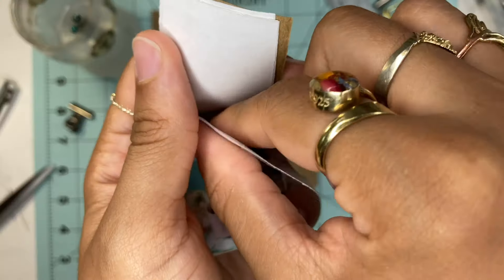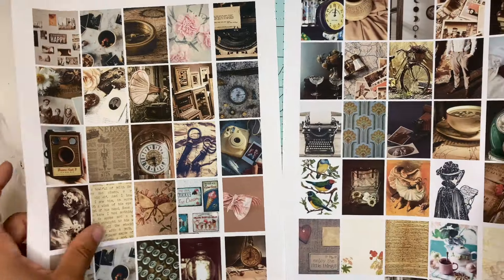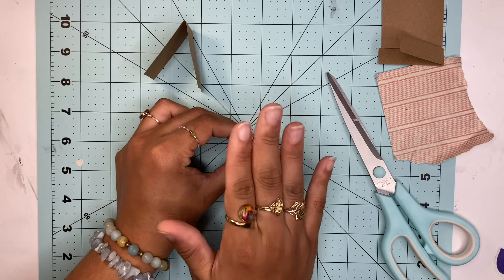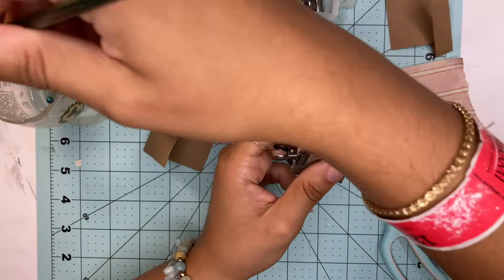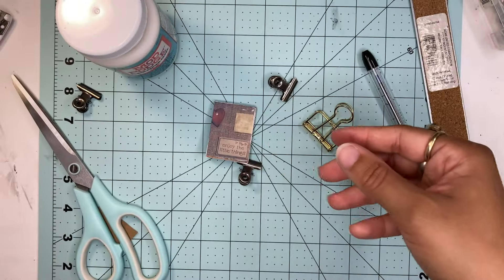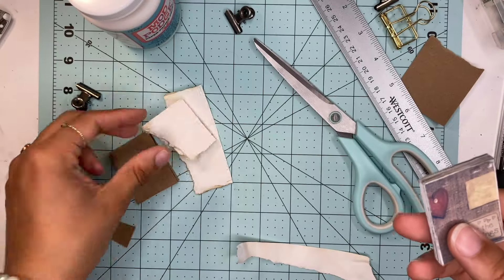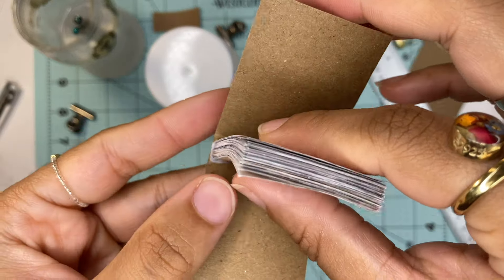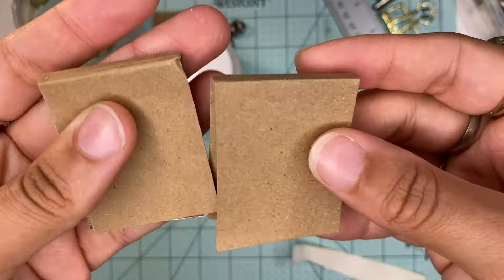DIY Sticker Books for Scrapbooking | Craft With Me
Hello everyone! In today's video, I'm showing you a fun DIY craft project on how you can make your own sticker books at home with just a printer and glue! This was my favorite project I've down so far, and I will definitely be doing a lot more of these 😁.

→ Mod Podge